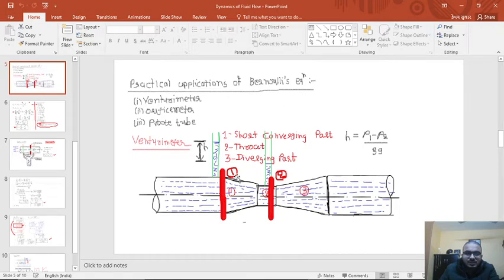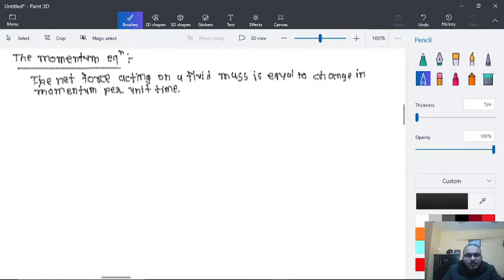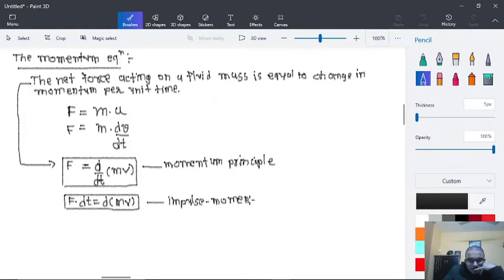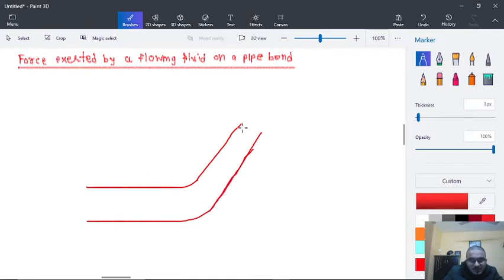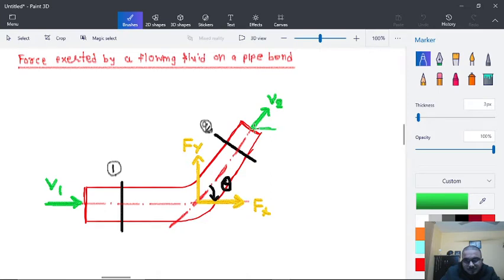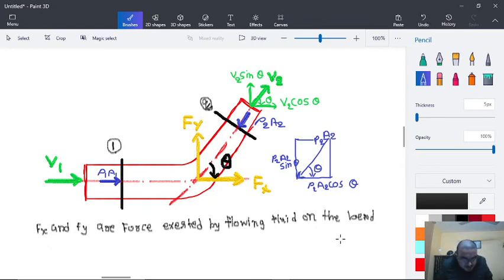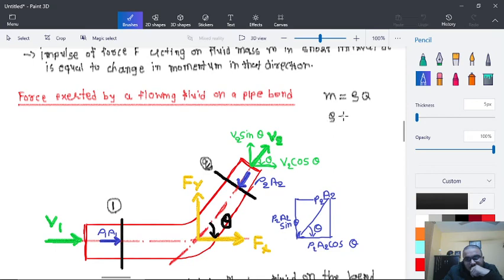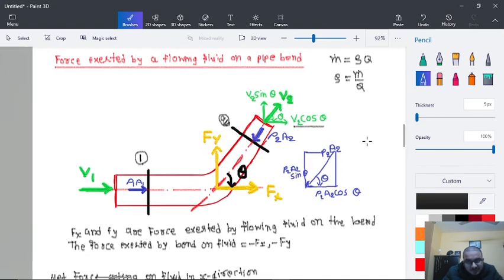FMHM-15- Dynamics of Fluid Flow Part-IV